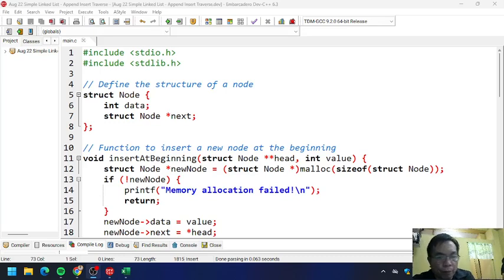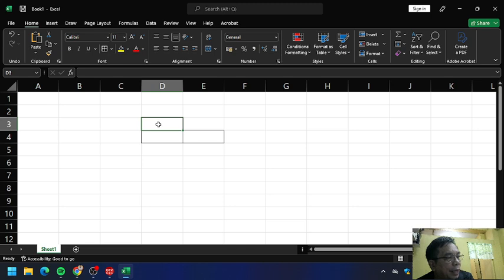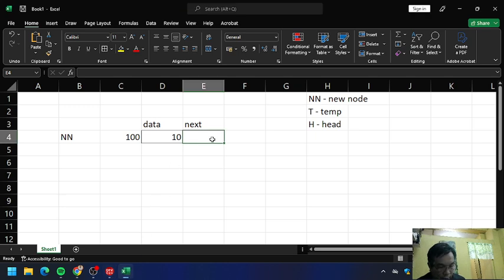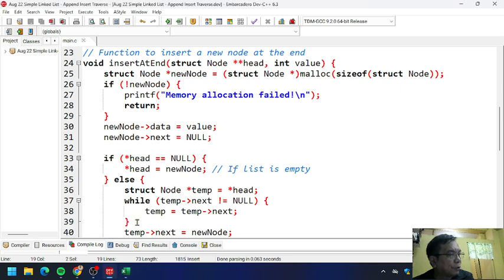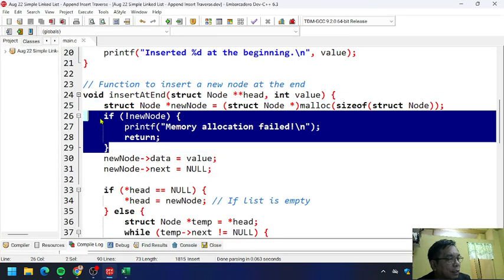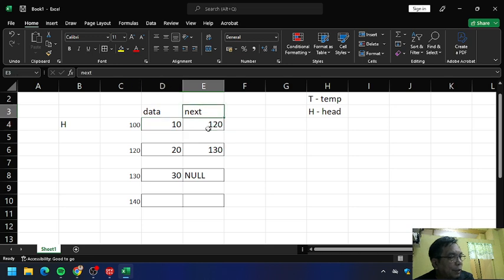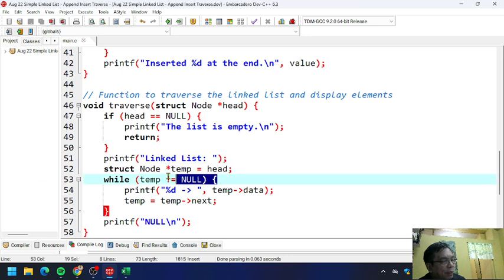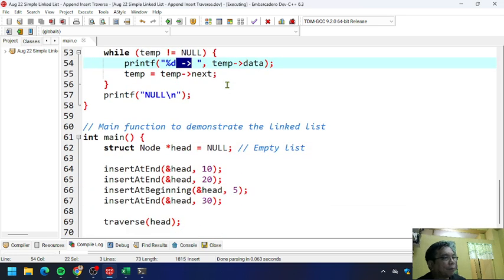C Language Data Structure - Simple Linked List (Append, Insert, traverse) - sir eudz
A C language program to demonstrate - Insert at the beginning, Insert at the end and traverse for a simple linked list.